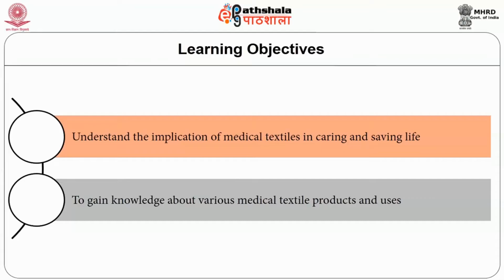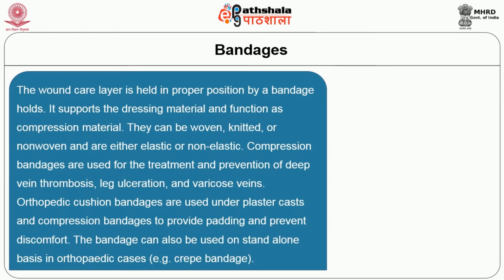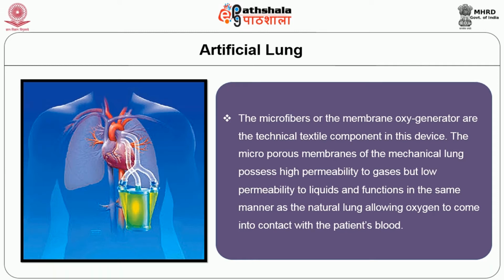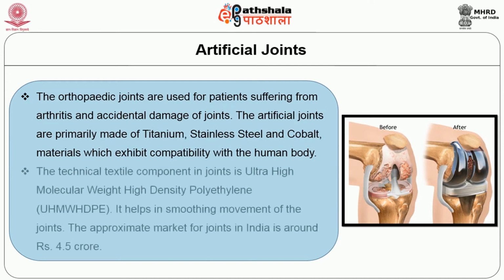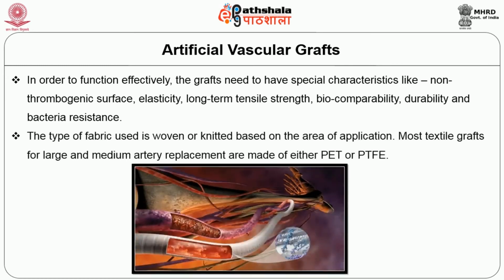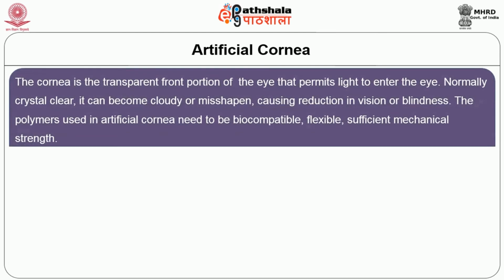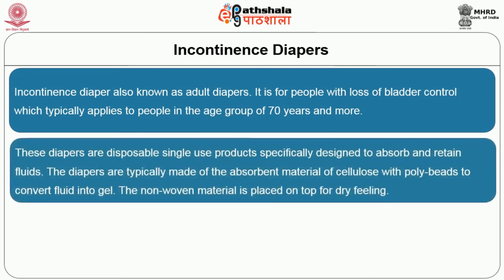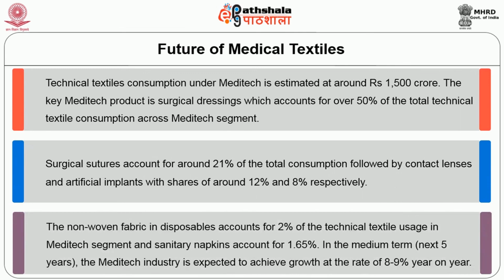Medical textiles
Module :   Medical textiles